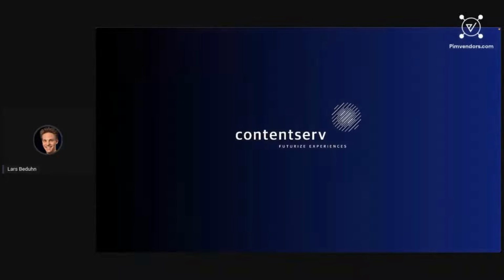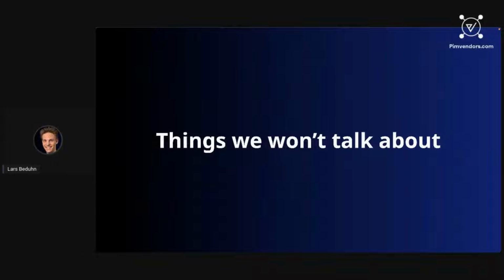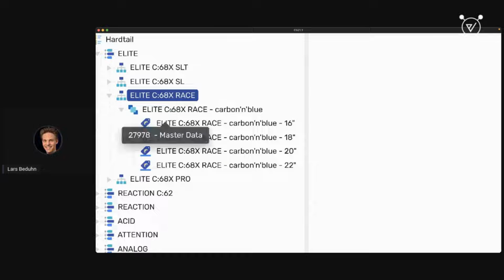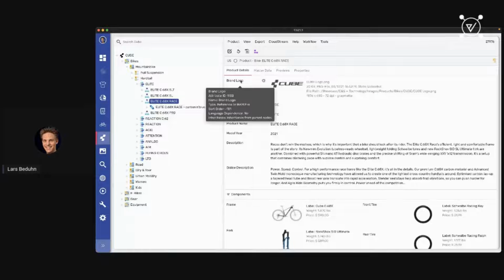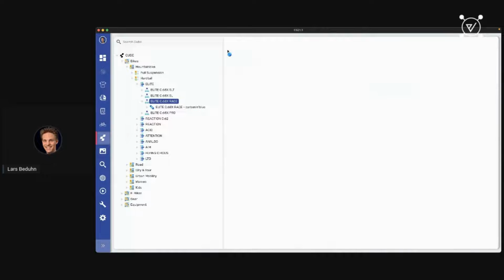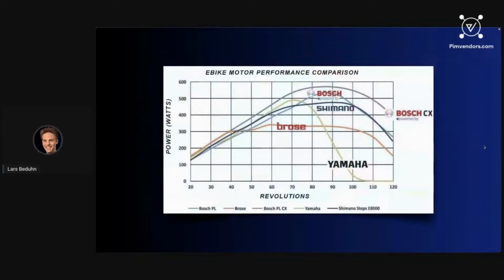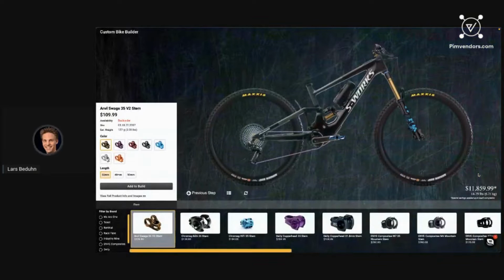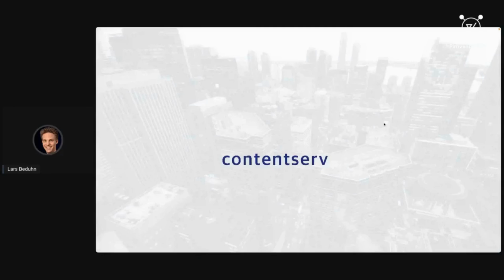Contentserv PIM (Product Information Management) Lightning Demo Manufacturing by PIMVendors.com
Lars Beduhn from Contentserv presents his demo with the title "Building powerful product experiences to attract, engage and convert" during the PIMVendors.com Lightning Demo's for Manufacturing.

Want to learn more about PIM?

Lightning Demo: PIM in Manufacturing
We're seeing an ever increasing velocity in new products and trends, demanding greater agility of businesses and integration across the value chain. Combined with a rapid pace of digitalization and increased customer demands when it comes to product information, Product Information Management is a hot topic in the world of Manufacturing

Three visions, three demos
In these Lightning Demos you will get to know 3 different PIM vendors and their unique approach to the Manufacturing industry. You will discover their vision on the market and how they tailor their solutions to fit the demands of the industry. Every vendor will have 20 minutes to pitch their vision while showcasing their solution and how it meets the unique demands of the industry.

View our channel for the other Lightning Demo's!

PIMVendors.com: Independent PIM Selection
This session was organized by PIMVendors.com: the independent selection-consultant for PIM solutions. Would you like an estimate of your PIM-costs or a free and independent shortlist of 5 tailored PIM solutions? for more information.